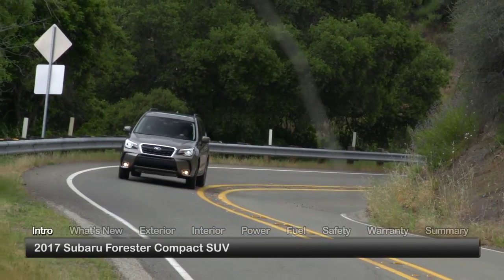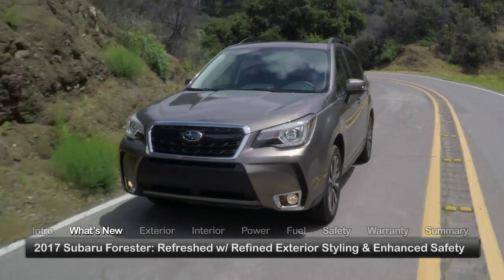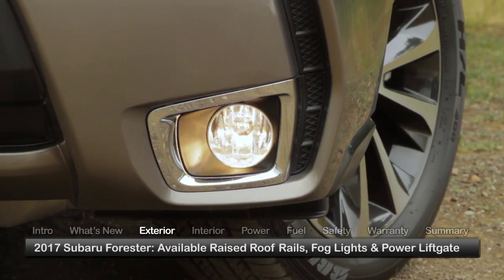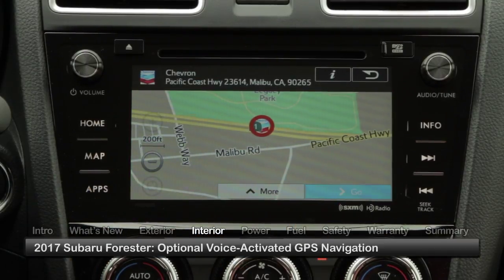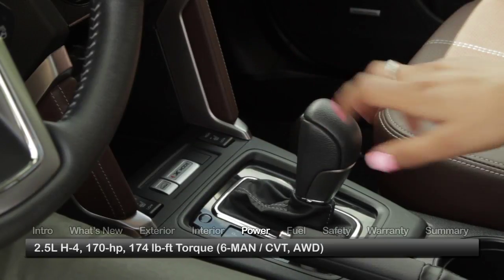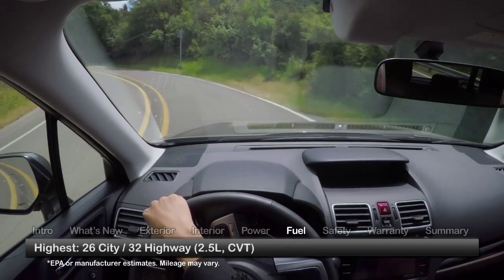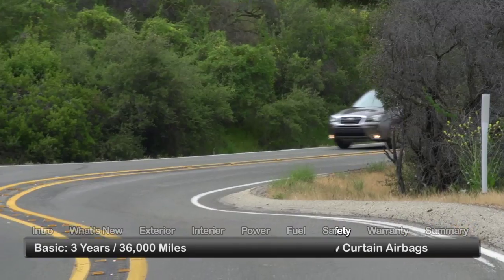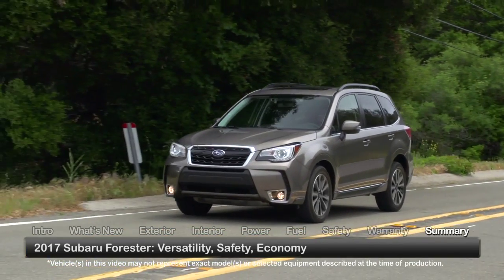2017 Subaru Forester Test Drive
The 2017 Subaru Forester delivers an even more confident and engaging driving experience while remaining as family-friendly as always.